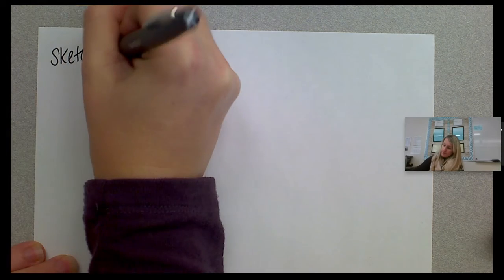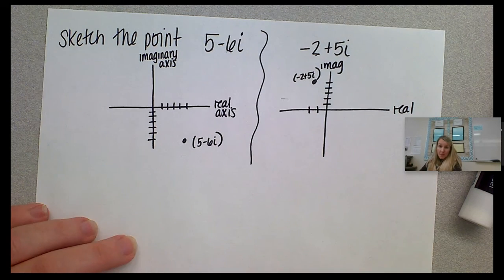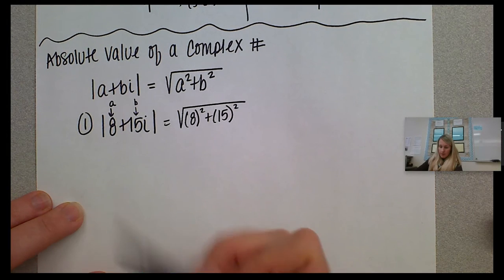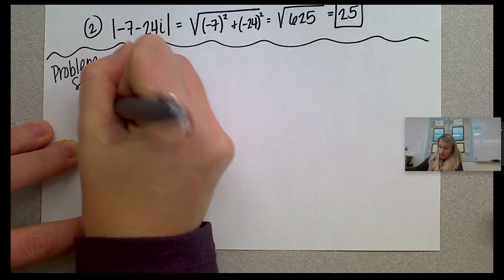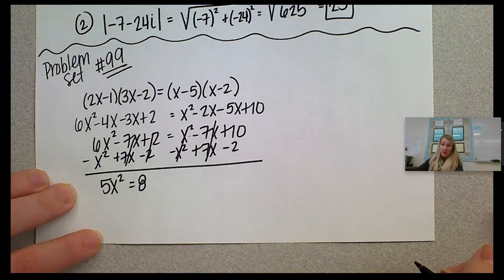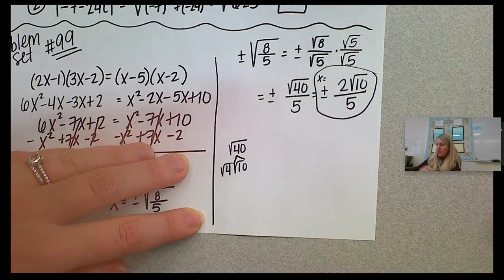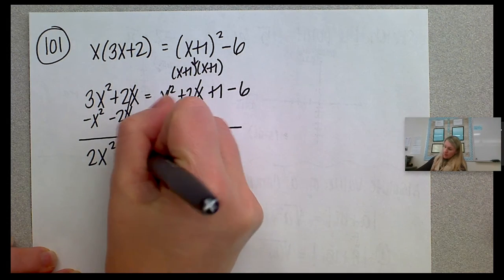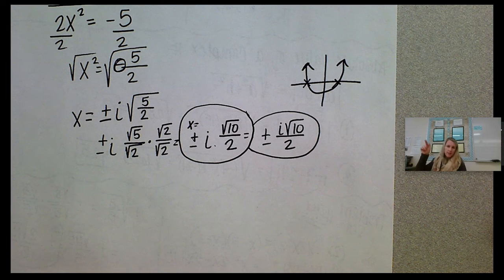GeoA2 1/19 lesson